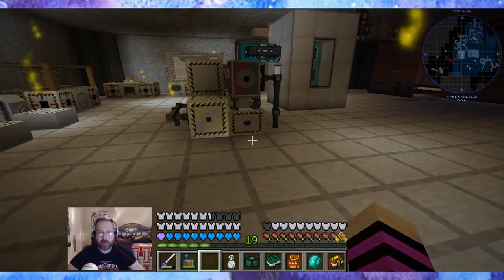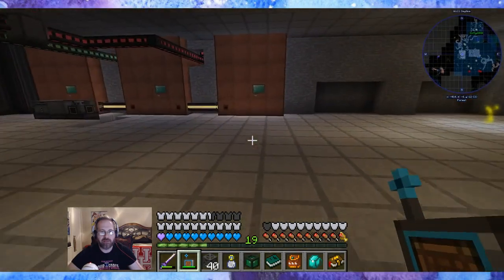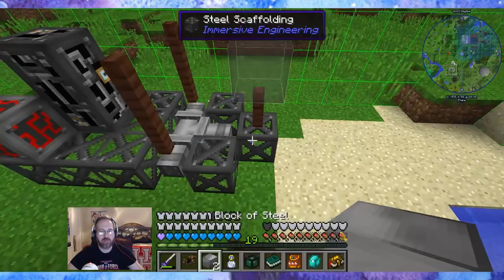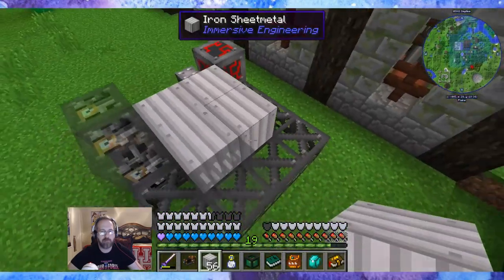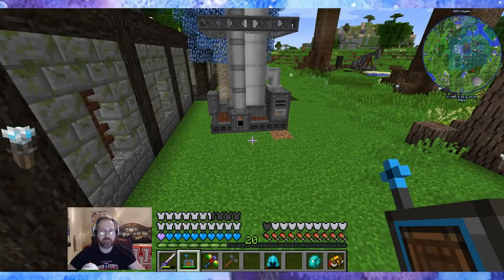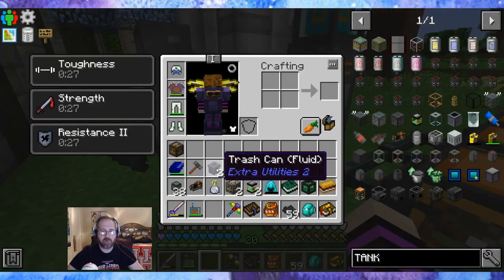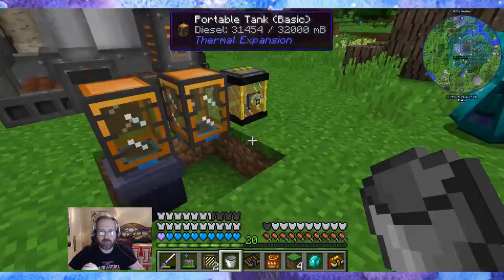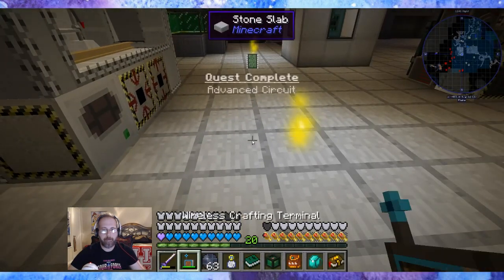E53 - Enigmatica 2: Expert [E2E] - Distillation Tower, Pumpjack, and Lubricant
Enigmatica 2 Expert Let's Play with D_Dae! Today I knock out the distillation tower, pumpjack, core sample drill from immersive engineering. We need to feed the lubricant from this setup into our rolling machine to make the tanks required to hold our oxygen in our space suits.